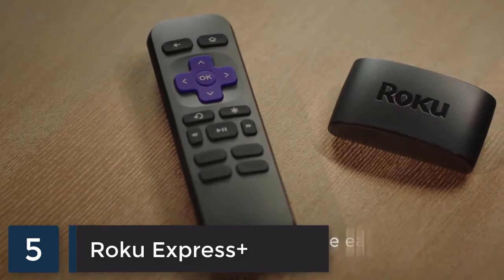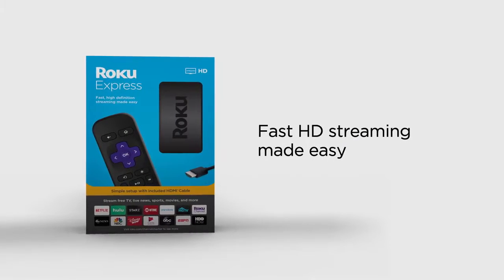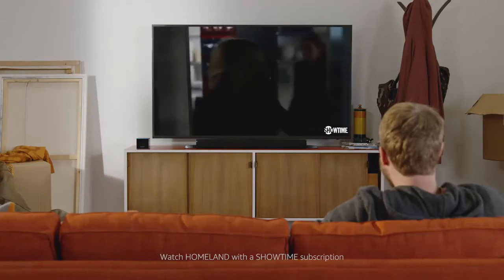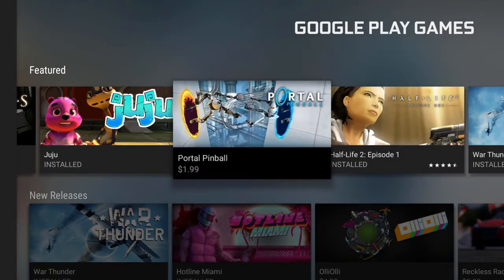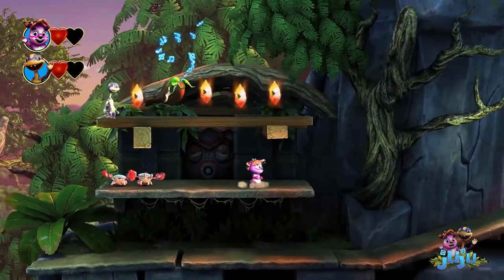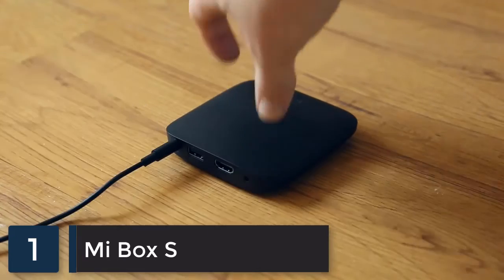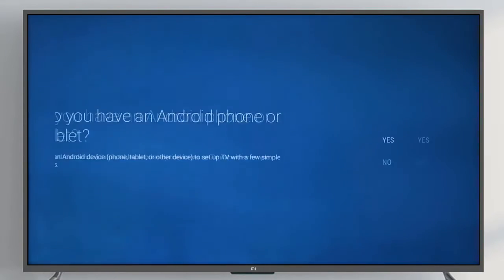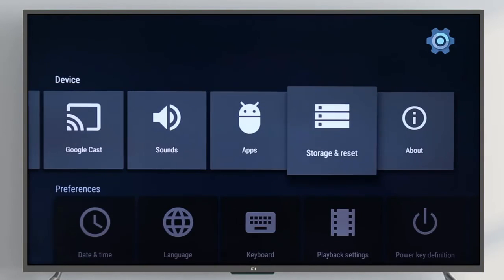Top 5 Best Android TV Box in 2021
In this video we shared top 5 best Android TV box.

5 ► Roku Express+
Amazon US
4 ► Fire TV Cube
Amazon US
3 ► NVIDIA SHIELD TV
Amazon US
2 ► GTMEDIA V8X
Amazon US
1 ► Mi Box S
Amazon US